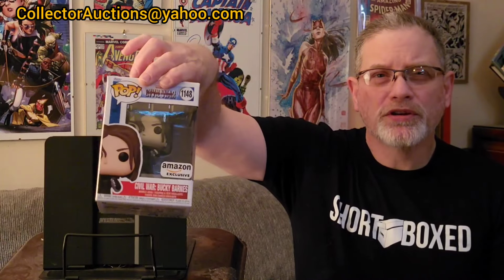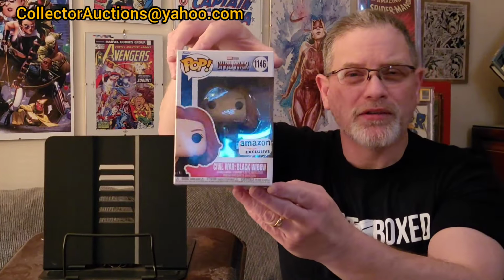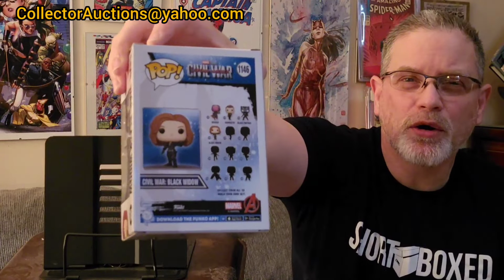Upgrading a Major Key Comic after Instagram Sale fell through!: Ep. 302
to see slabbed comics I have for sale on that platform.

Also check out my Facebook page as it's a good place to be alerted when I post content on YouTube

Sound Effect by Modestas123123 from Pixelbay